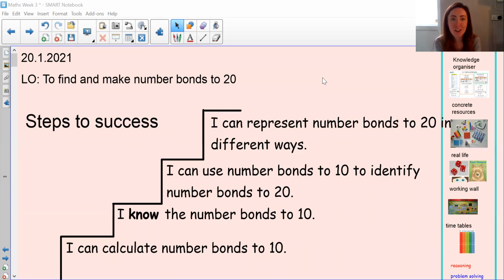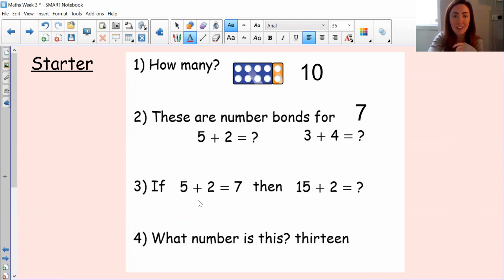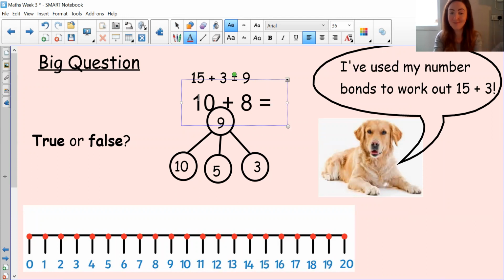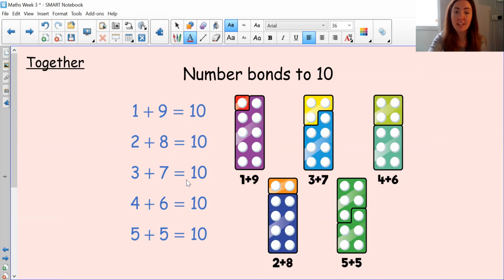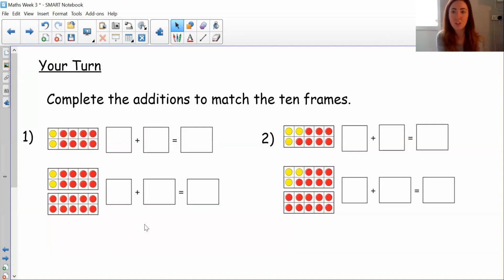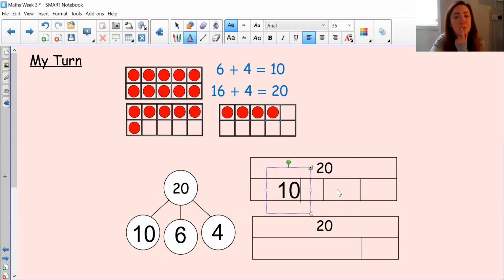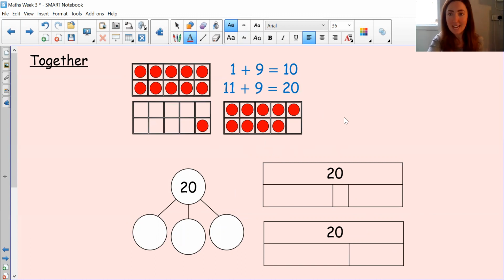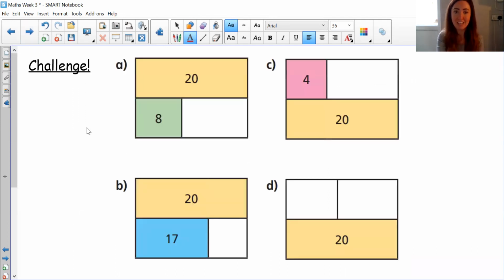Year 1 - Maths lesson, 20th January